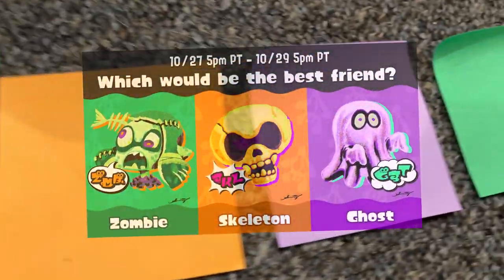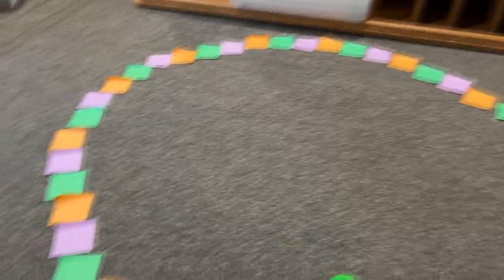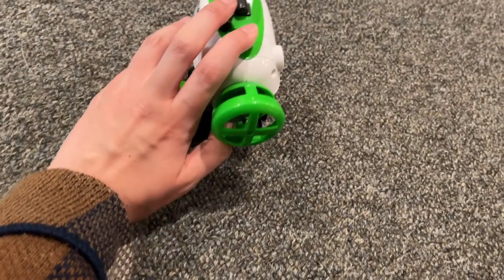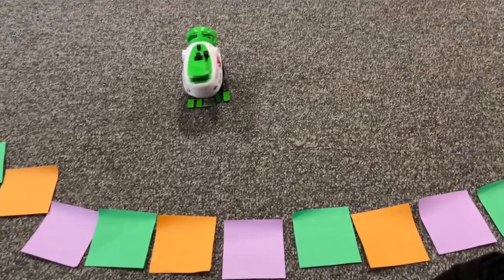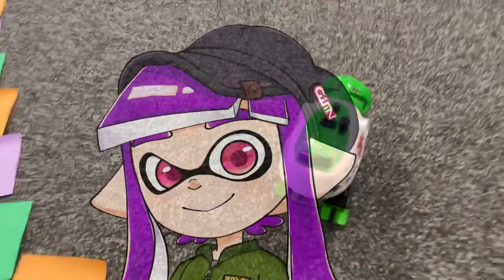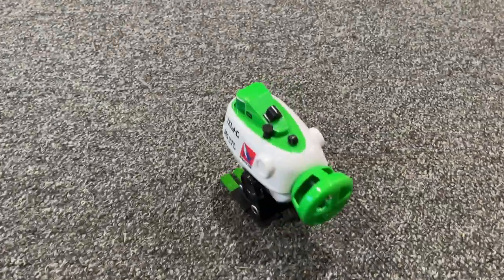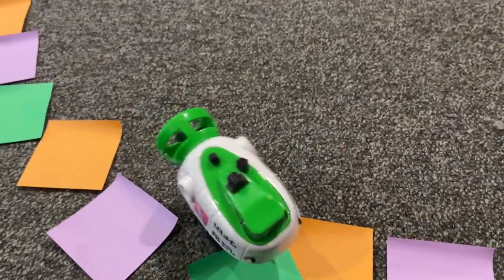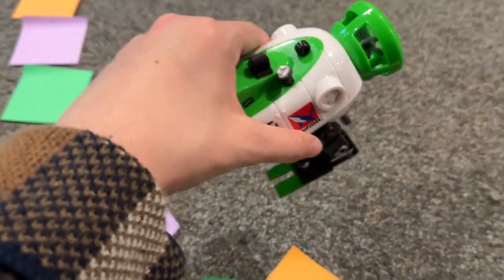How to Pick a Splatoween Team for Splatfest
What would Splatoween be if my Autobomb was not also on a team? Maybe you wait for it to choose a team? This Splatfest begins Friday, October 27th and runs through Sunday, October 29! Let me know why you picked your team in the comments.

Are you Team Zombie, Team Skeleton, or Team Ghost? :)